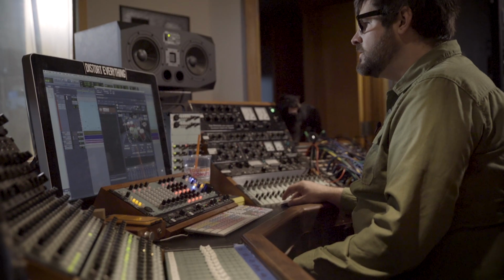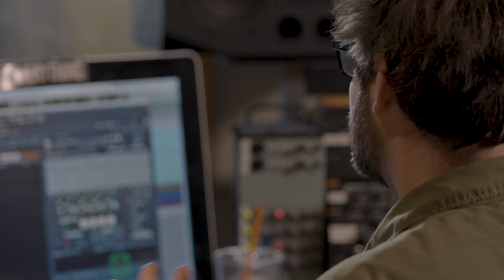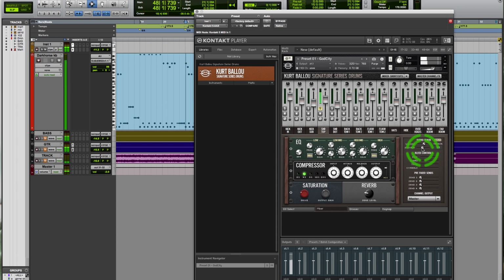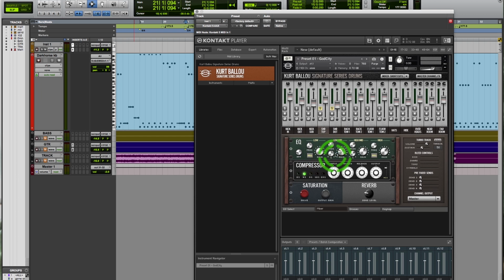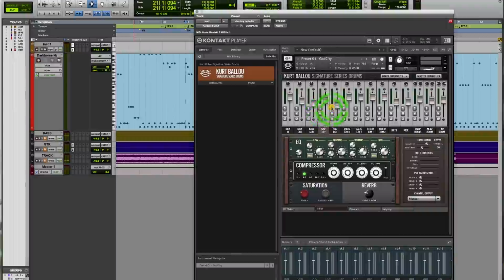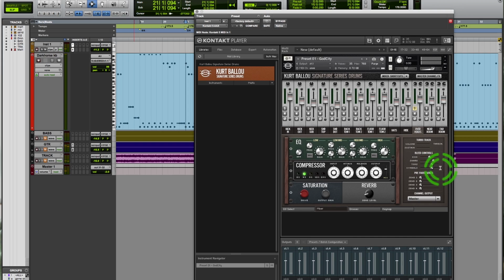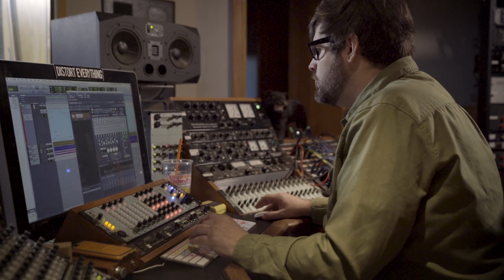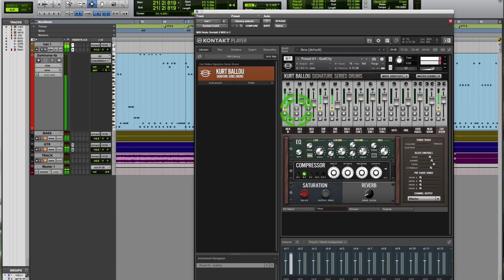Room Sound Kurt Ballou Signature Series Drums Part 4: Mixer - DV EP12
Part 4: Mixer

Room Sound Kurt Ballou Signature Series Drums demonstrated by the man himself.

In this video series, Kurt Ballou shows you the depth, power, and versatility of his sample library and how it pairs with a comprehensive mixing environment to form the ultimate drum virtual instrument.

KURT BALLOU SIGNATURE SERIES DRUMS from Room Sound is a comprehensive drum sample library and virtual instrument for Kontakt Player recorded by Kurt Ballou at God City Recording in Salem, MA.